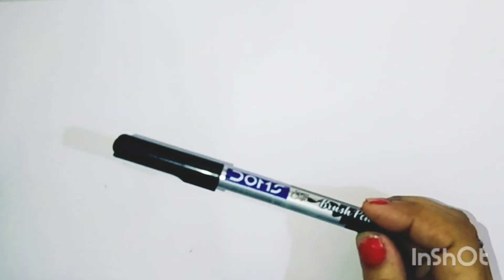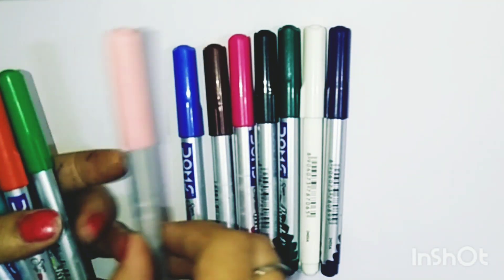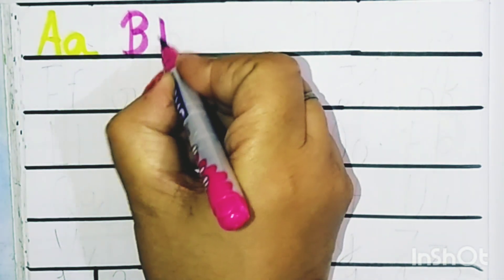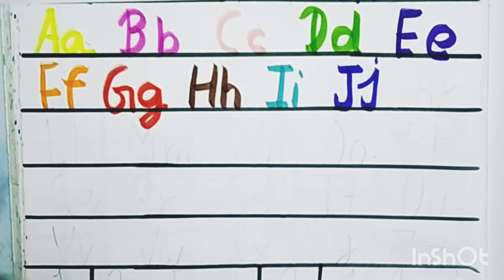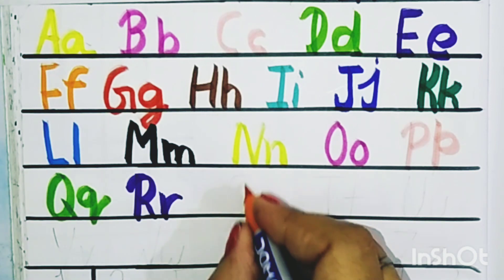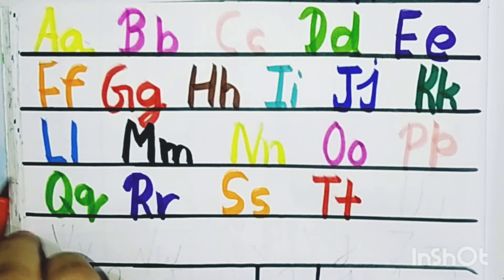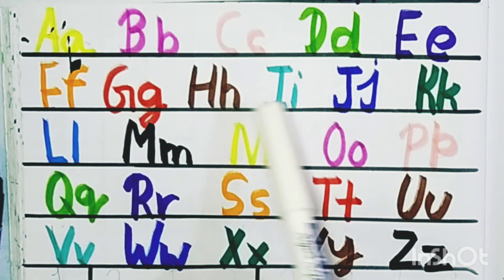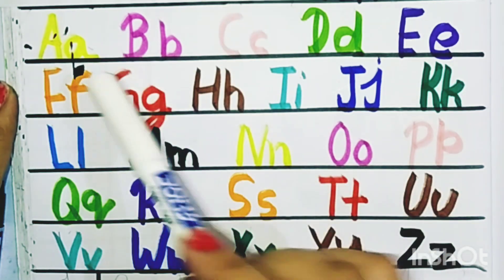Capital and small abcd alphabet phonics for kids a for apple b for ball ABCD for kids colour names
alphabet phonics for kids 1234 counting number ginti colour  learning
12345 counting 2 ki table multiple 2sum Krna sikhe 2+1 number name for nursery class
shapes for kids 2d shapes colours learning for preschool  circle triangle
 heart pantageon rhombus

counting for kids 1 to 50 counting colour learning for kids 1234 number 123 ginti for preschool
use